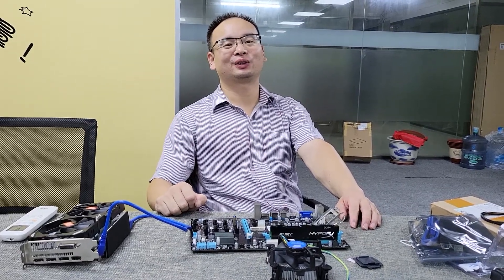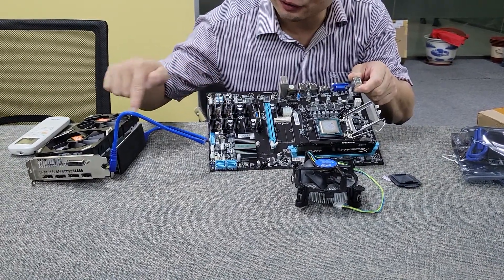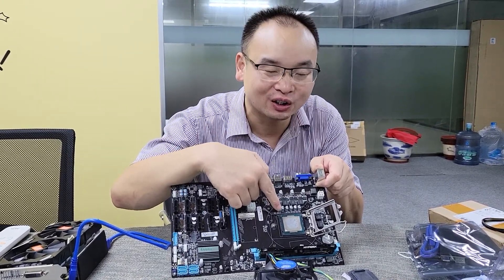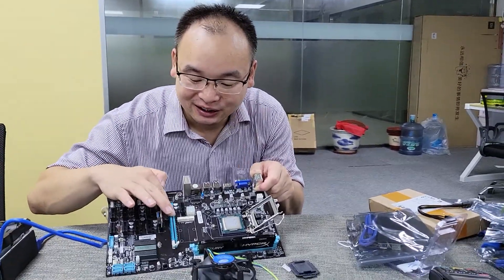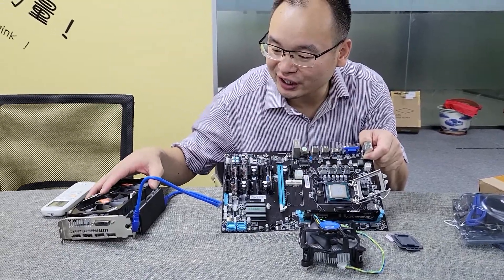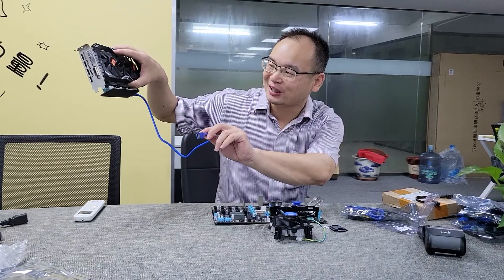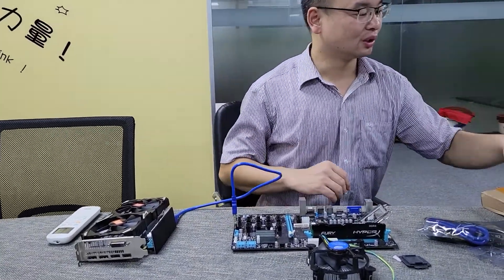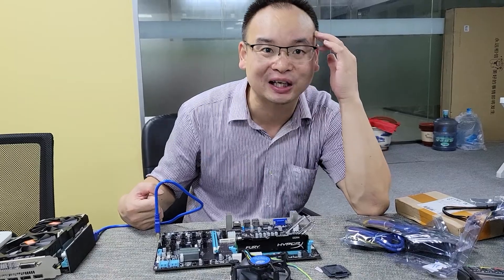Explain esonic B250 BTC GLADIATOR mining motherboard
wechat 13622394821